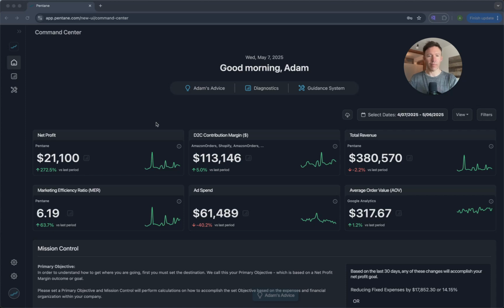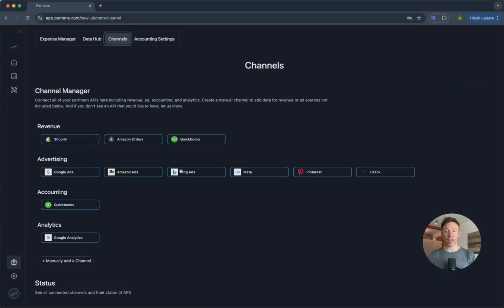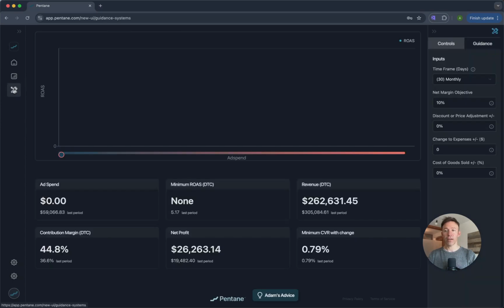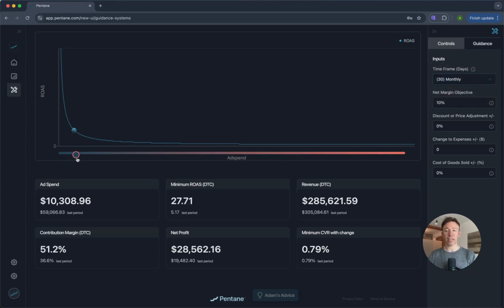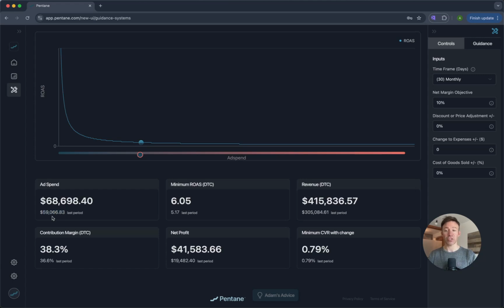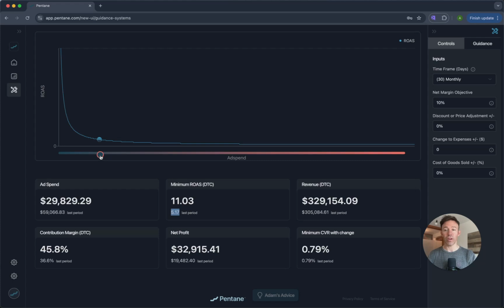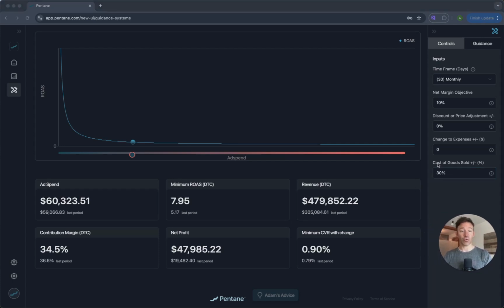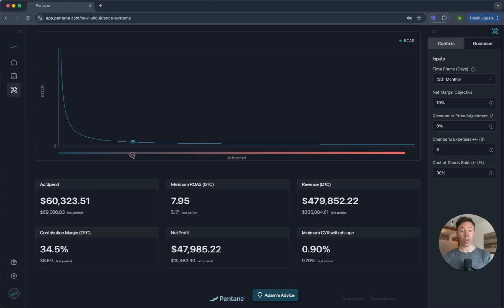How Tariffs Impact Profit, Ad Budgets, ROAS, and More